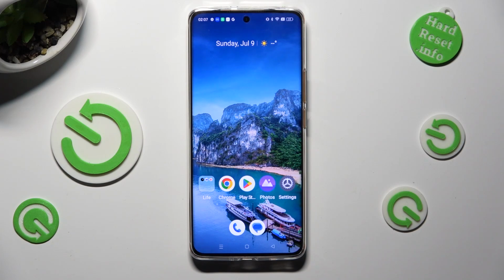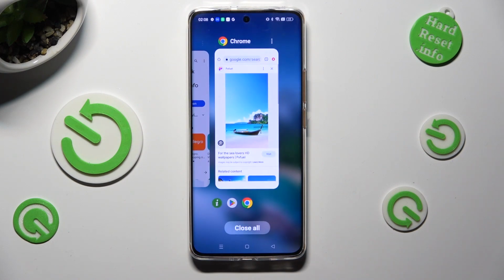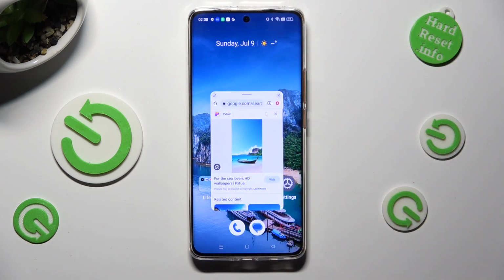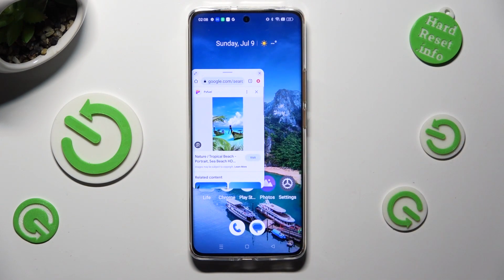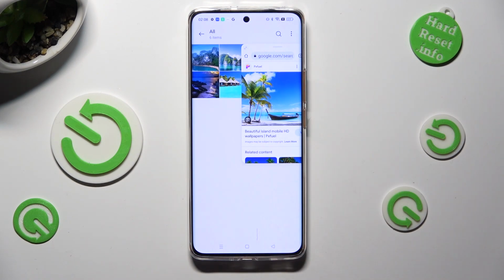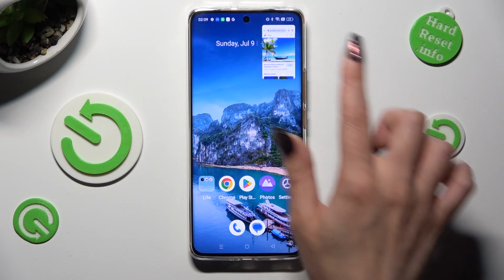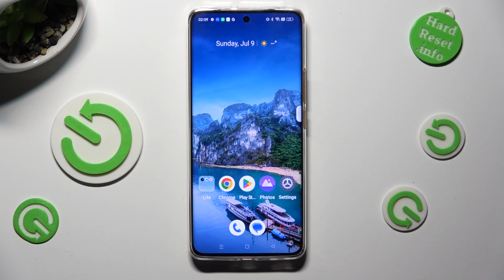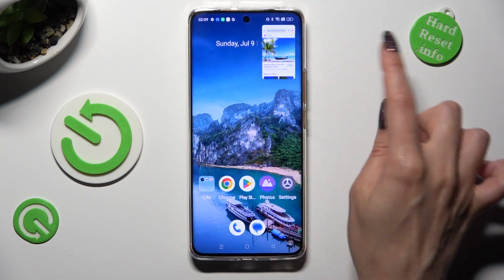How to Open Apps in Pop Up View on Realme 11 Pro - Floating Applications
In this step-by-step tutorial video, you'll discover how to effortlessly open apps in pop-up view, creating floating windows on your Realme 11 Pro smartphone. Learn how to multitask like a pro by running multiple apps simultaneously in a convenient and resizable pop-up mode.

How do I enable pop-up view for apps on Realme 11 Pro?
What are the steps to open apps in floating windows on my Realme 11 Pro?
How can I access the pop-up view feature for multitasking on Realme 11 Pro?